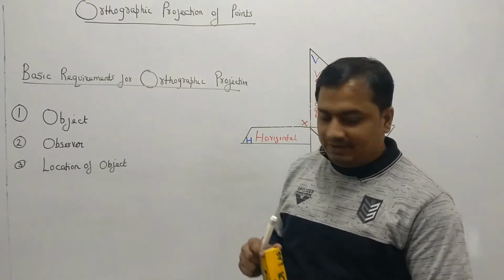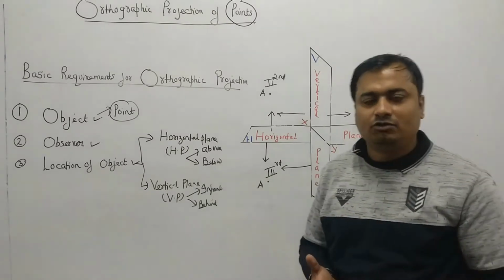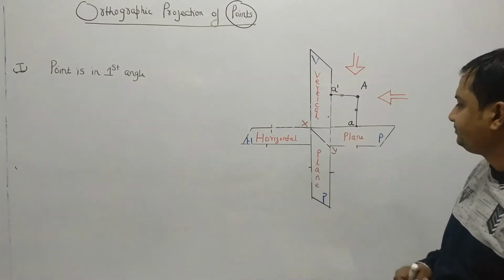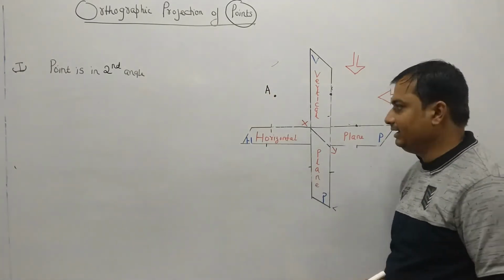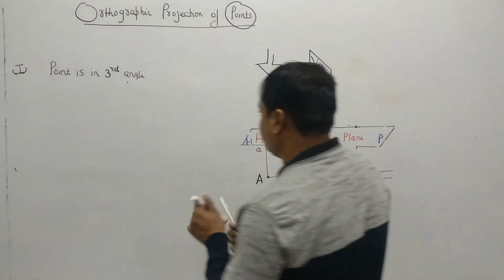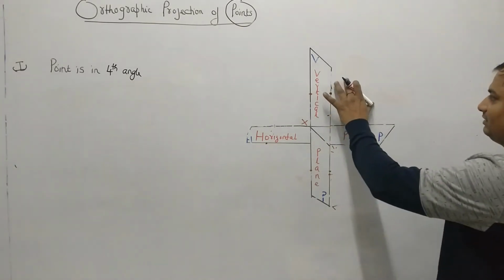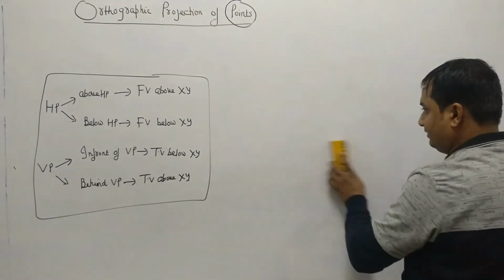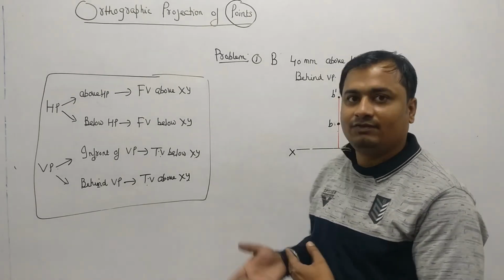ENGINEERING DRAWING/ENGINEERING GRAPHICS(ED/EG): ORTHOGRAPHIC PROJECTION OF POINTS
An element which has no dimensions, it can be situated in the any positions with respect to principal planes of the projections. In this video I had described the projection of point when situated in first angle, second angle, third angle and fourth angle. Also I have summarized the cases which will help in solving problems based on projection of points.
LECTURE 18: ORTHOGRAPHIC PROJECTION OF POINTS
To watch the of Construction of Diagonal Scale, please visit the link of Lecture 16 as:
To watch the of Construction of Plain Scale, please visit the link of Lecture 15 as:
To watch the basics of requirements of constructing scale, Concept of Representative factor, please visit the link of Lecture 14 as:
To watch the basics of scale, its importance in Engineering drawing, please visit the link of Lecture 13 as: